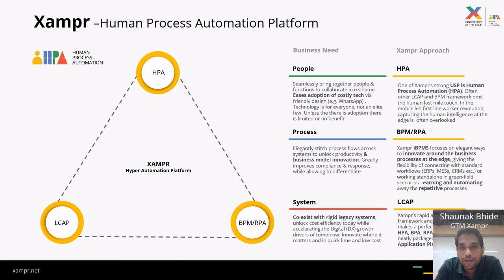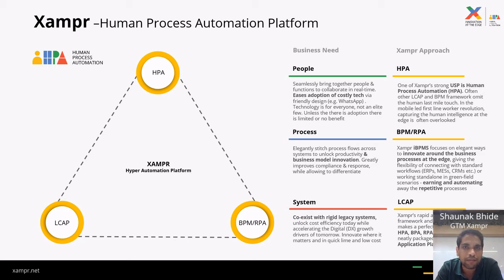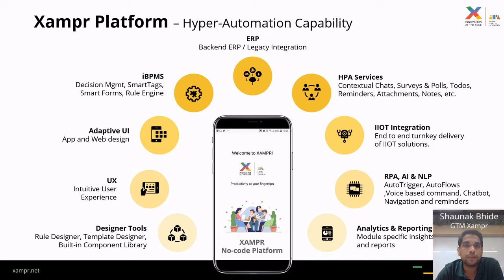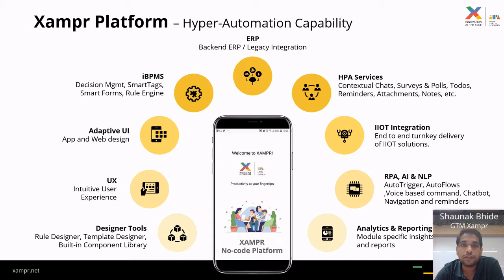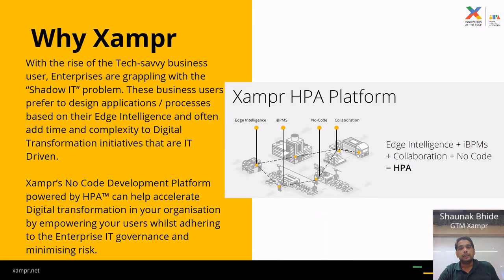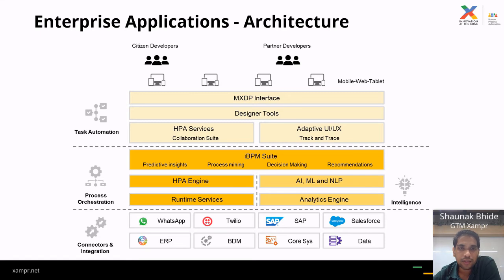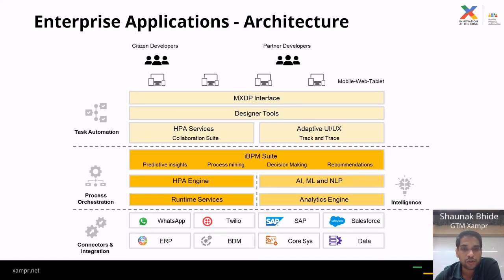Xampr | Enterprise Applications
Find out how Xampr’s No-Code Application Development Platform powered by HPA™ can be used to build your own Enterprise Applications. Leverage Xampr’s Multi Experience Development Platform (MXDP)  to design, build, test, and deploy your application in a matter of a few days – No Coding knowledge necessary! You can seamlessly orchestrate any multi-platform cross-functional processes across various ERP / Legacy systems whilst delivering a best in class MX to your customers and employees alike.
More information on Xampr can be found out

We have 3 other Product Feature / Function videos that we have released today.